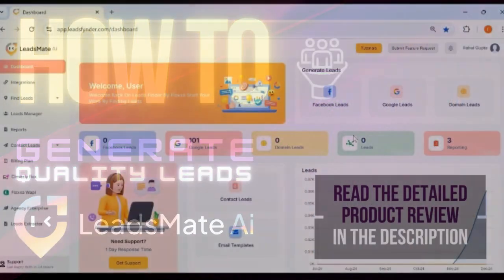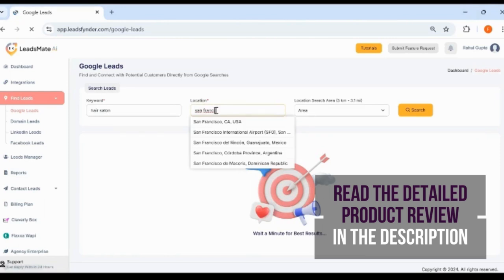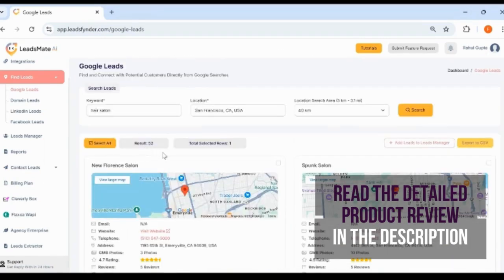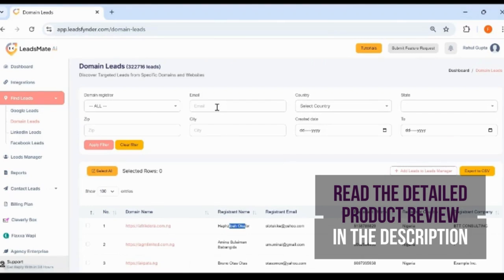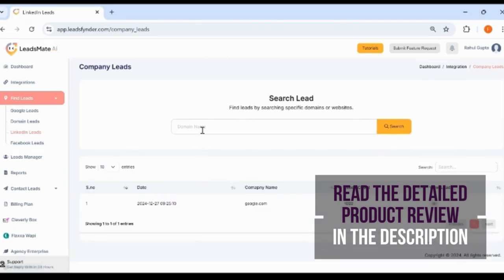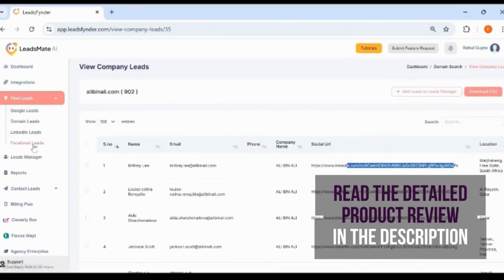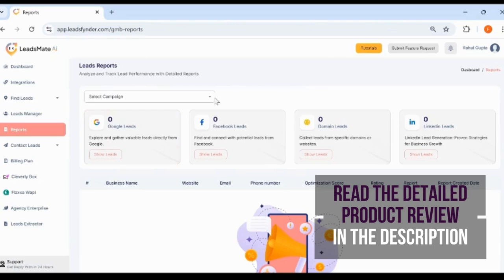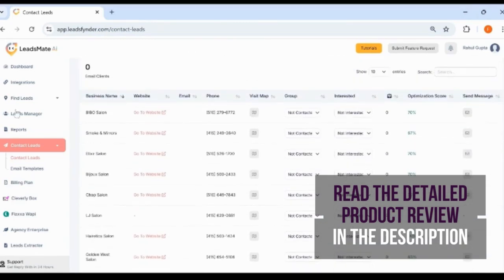How to Use LeadsMate AI to Generate Quality Leads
Learn step-by-step how to maximize LeadsMate AI’s potential to find and convert high-quality leads. Watch as we demo its multi-source searches, lead scoring, and CRM integration.